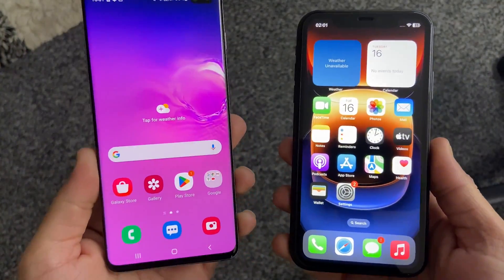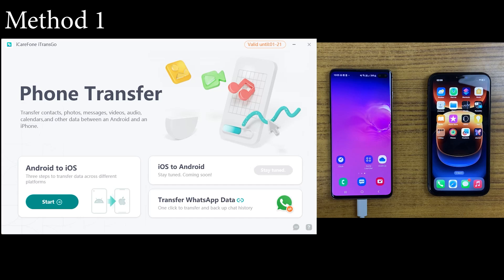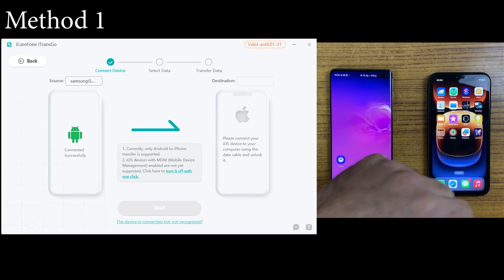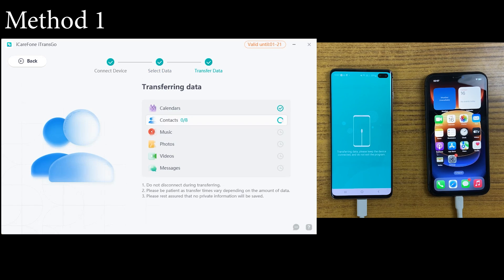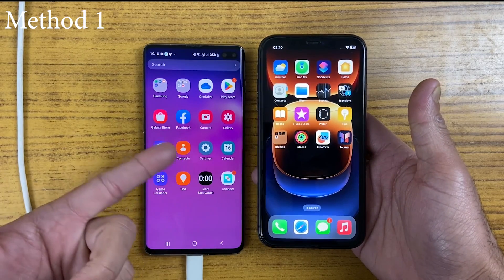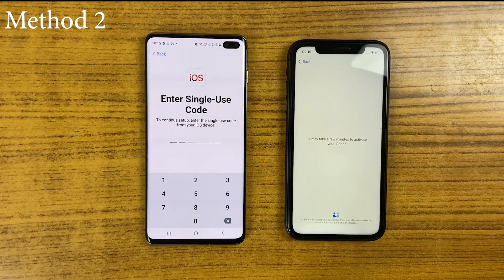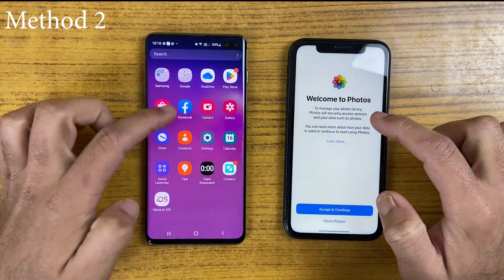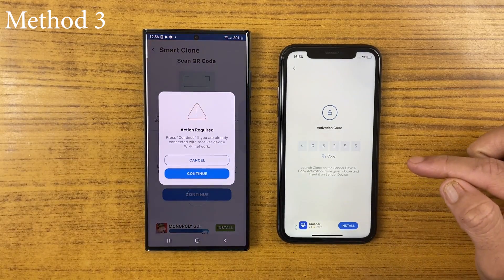How to Transfer Data from Android to iPhone without Resetting (2 Ways Including Free One) 2024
his video will show you how to transfer data from Android to iPhone without resetting iPhone. I will show you the two different ways that doesn't require you to factory reset your iPhone.

For more information about the tool used in first method, please check this tutorial

Many Android users who are switching to Android, makes this grave mistake of setting up their iPhone without transferring the data using Move to iOS app. Later, they regret their decision, because now there is no way to transfer data from their old Android to iPhone without performing the factory reset and erasing everything from the iPhone. So, if you are also in a similar situation and want to know a way to transfer data from Android to iPhone without resetting, then this video is for you.

Method number 1 – In the first, I’ll be using the TransGo computer tool to transfer all the data from Android to my iPhone. It is a quick method to transfer data from Android to iPhone when you don’t want to factory reset your iPhone. It is a pretty secure method as well because everything will be done offline and your files will stay on your computer. You won’t be uploading your files on some random unknown website.

Method number 2 – In the second method, I’m using the official method of transferring files from Android to iOS. If you don’t trust any third-party tool, then Move to iOS app is the only way to go. This one involves the use of Move to iOS app and for that you will have to factory reset your iPhone.

Method number 3 – In the final method, I’ll be using the “Smart Transfer” app to transfer data from Android to my iPhone without reset. This app work on both Android and iOS and it is available for free on the Google Play and App Store. So, if you don’t have a computer and can’t use the method number 1, then you can try this alternate method. Please remember that it does not transfer the text messages and it can take a long time to transfer your data from Android to iPhone because the connection gets reset many times.

I hope the video will help you transfer files from Android to iPhone without resetting. If you have any questions, then please do not hesitate to post them in the comment section.